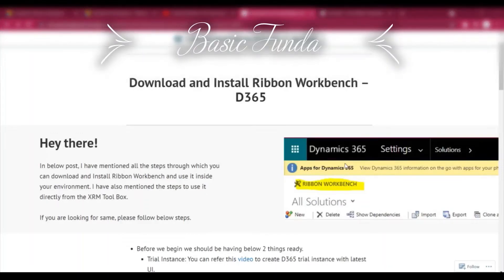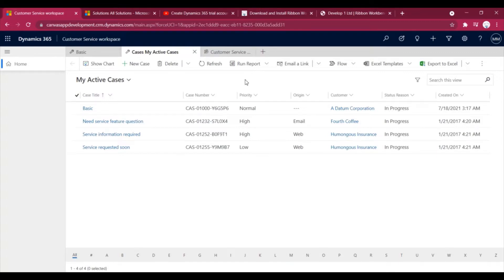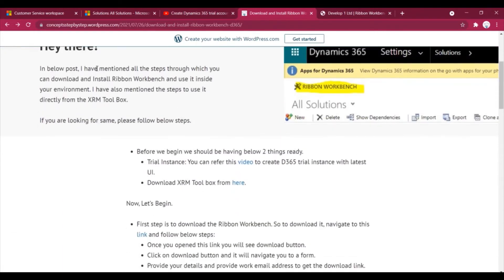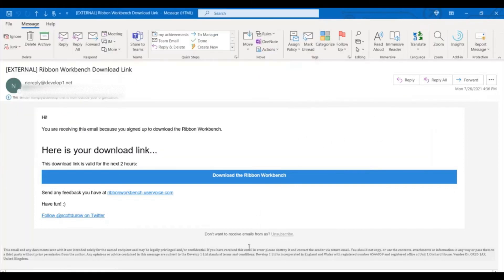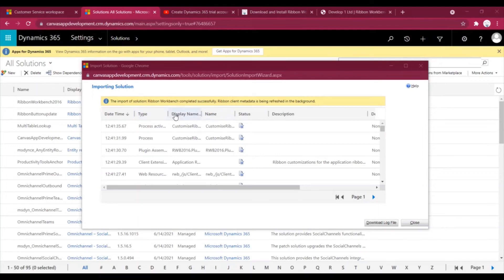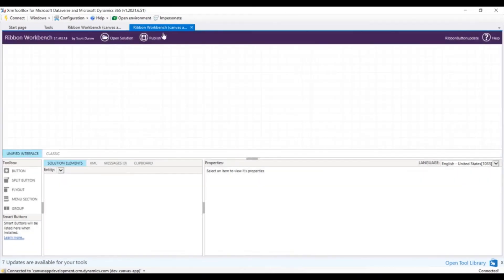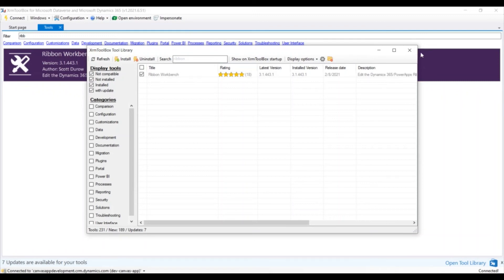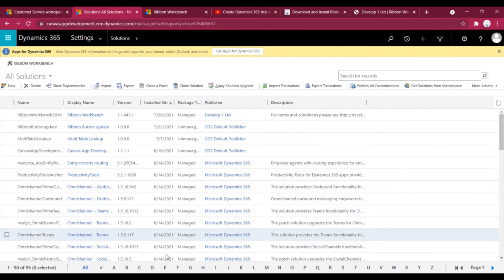Download and Install ribbon workbench - Dynamics 365 || Use of Ribbon Workbench || XRM Tool Box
In this video we will see Ribbon Workbench introduction and will see where we can use Ribbon workbench.
We will learn how we can download and install ribbon workbench.
Also, we will see how we can achieve same thing inside XRM Tool box.